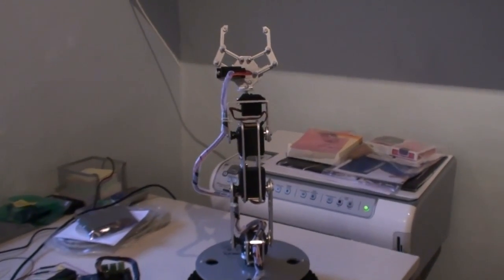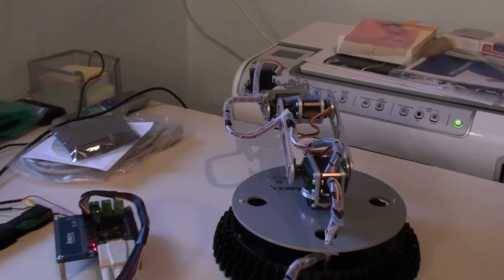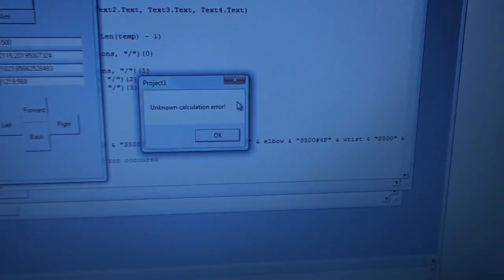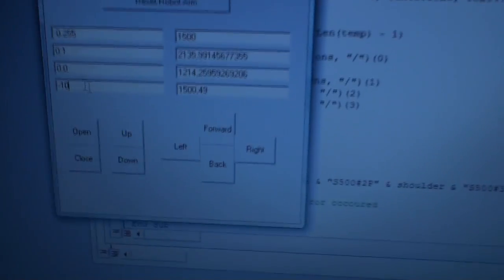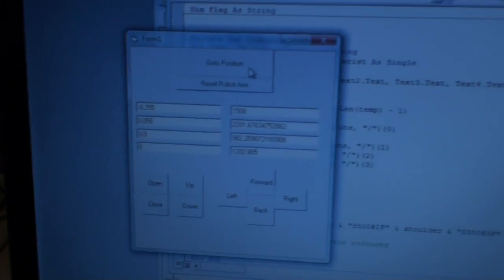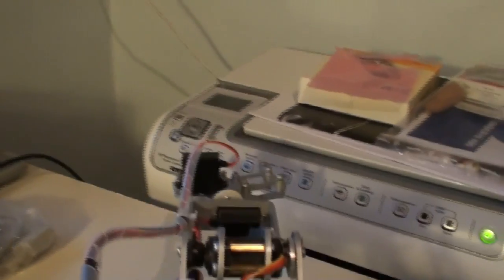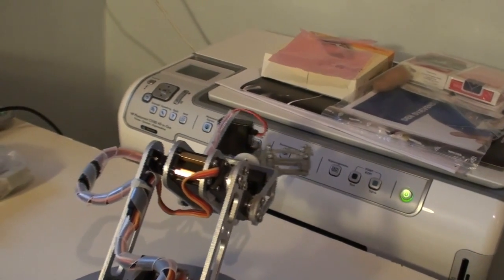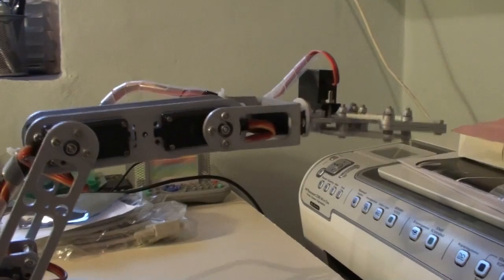6DOF Robot Arm Kinematics Example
Inverse Kinematics example with a 6DOF Robot Arm from DAGU Hi-Tech. The software is made in Visual Basic 6, and the kinematics calculations is made by myself, using examples from Lynx and a book called: Advances in robot kinematics